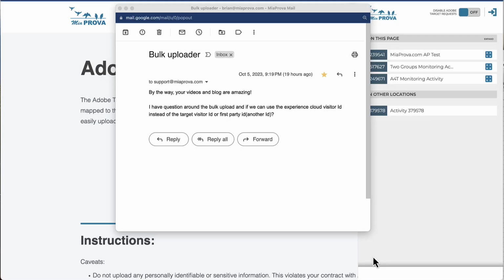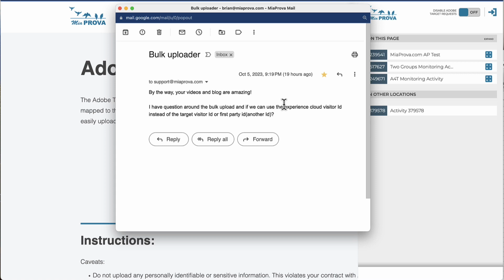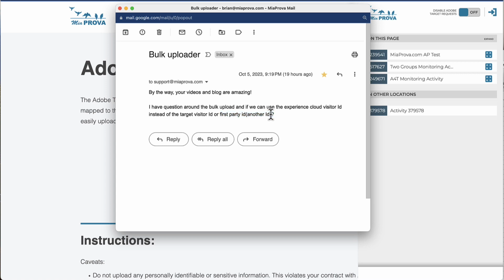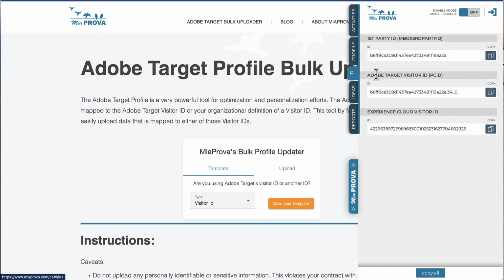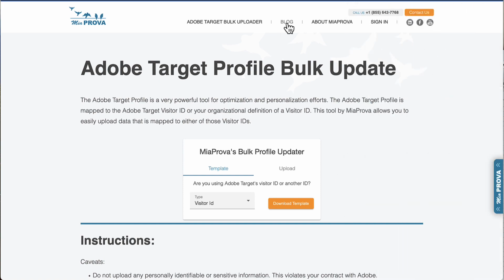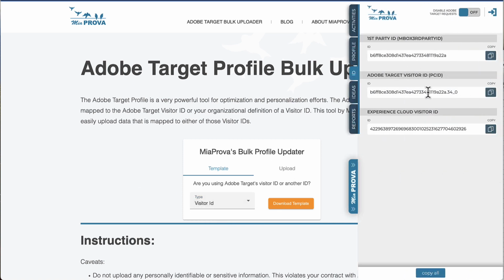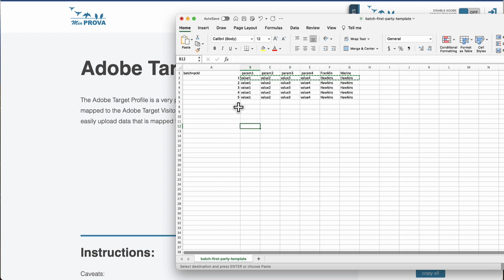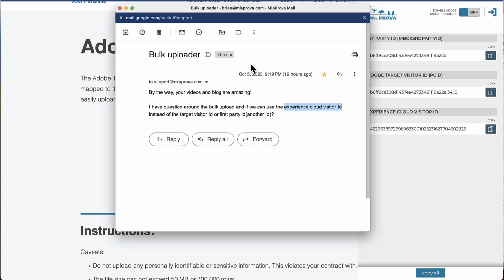ECID or 1stPartyID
Question from one of our users/readers:

I have question around the bulk upload and if we can use the experience cloud visitor Id instead of the target visitor Id or first party id(another Id)?